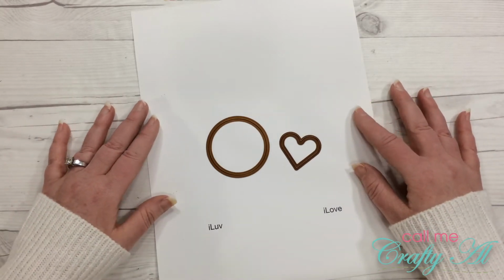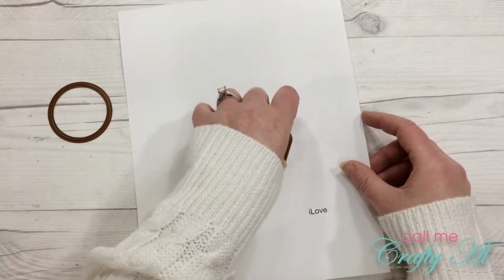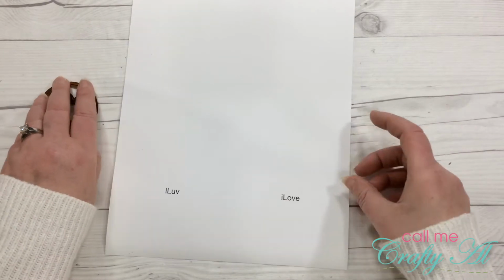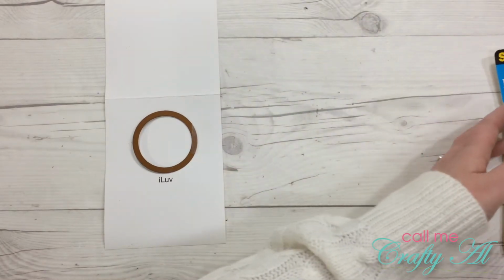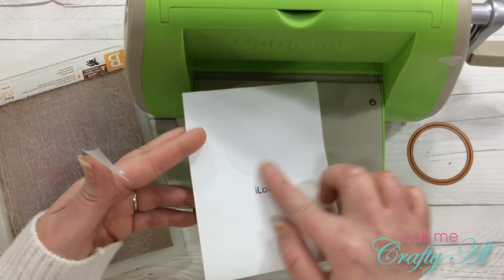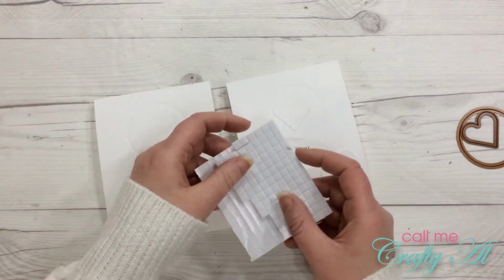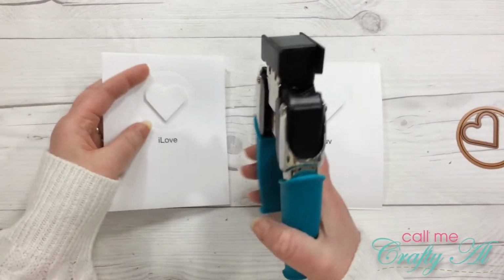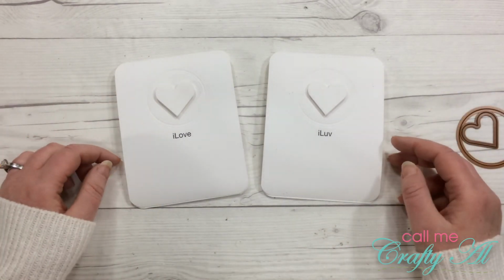Just Cards Video Hop - Feb 2018 - Masculine Card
Thanks so much for stopping by, crafty friends! Today I am back with the first video, in what may become a series, for the Just Cards Blog Hop.

This hop was created by Christine Meyer, make sure to check out her channel, as well as all of the other collaborators below.

For this month, the group will be creating masculine cards. I went with an Apple theme - the company, not the fruit. :) This card was inspired by a card that Debby Hughes shared on her blog years ago, you can see it

Happy crafting!
Alicia
Call Me {Crafty} Al